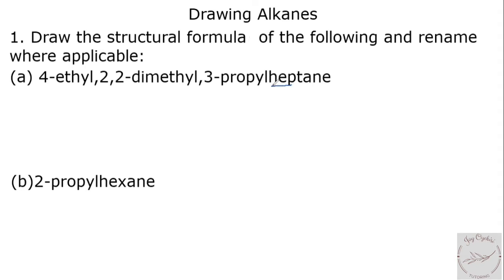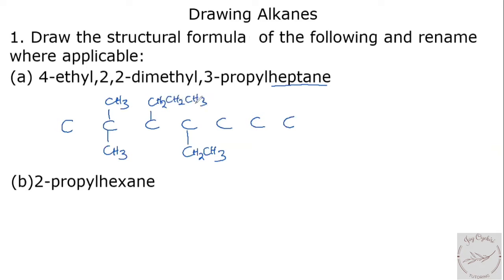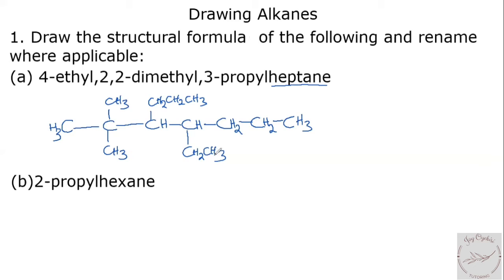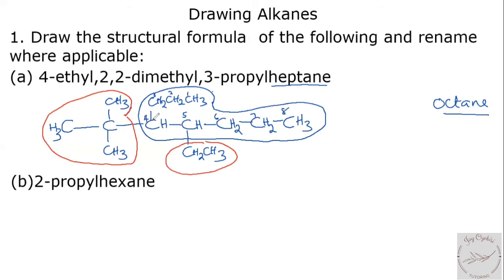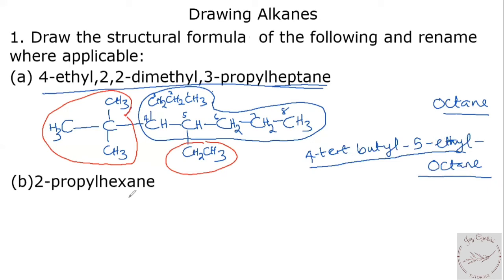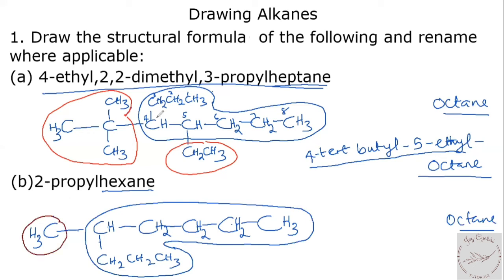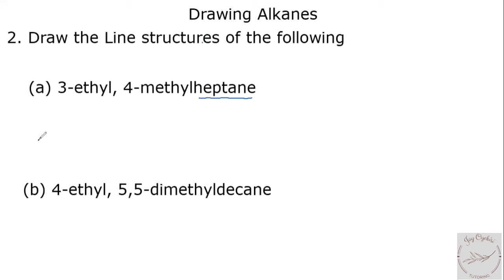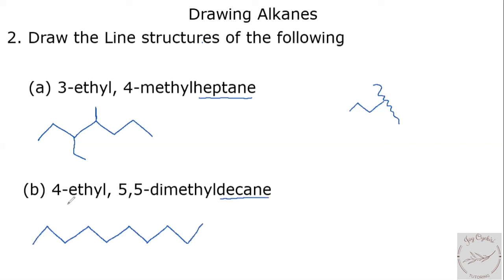Drawing Alkanes - Organic Chemistry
In this video, you will find Organic Chemistry Tutorial on Drawing Alkanes.